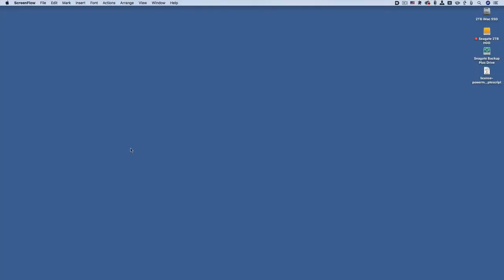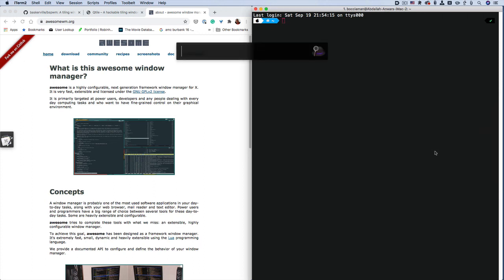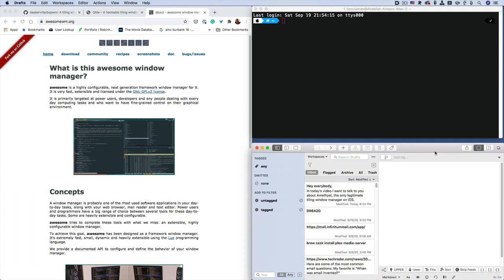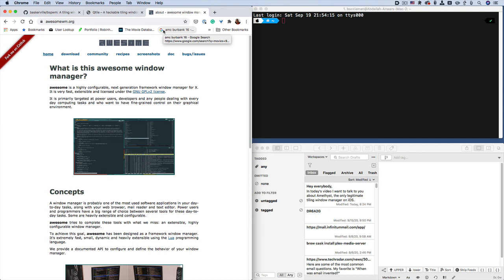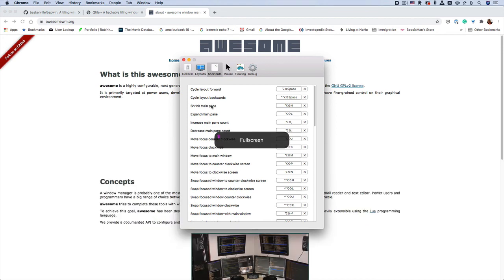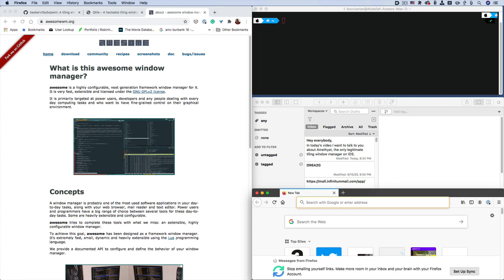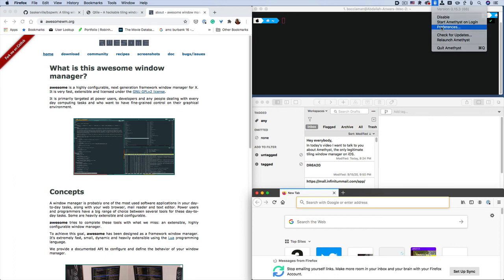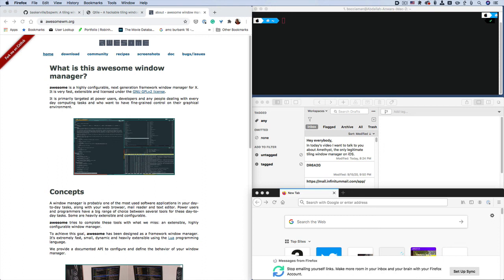Amethyst the MacOS Tiling Window Manager | Is It Right for You?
in this video, I give an overview of the only tiling Window Manager Amethyst. I demonstrate how its used and tell you why I stopped using it after one day.